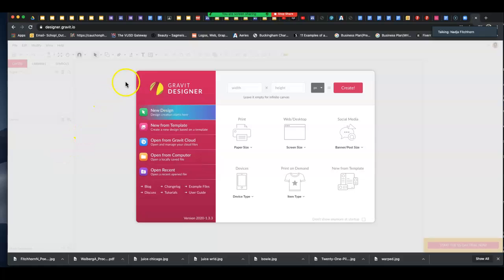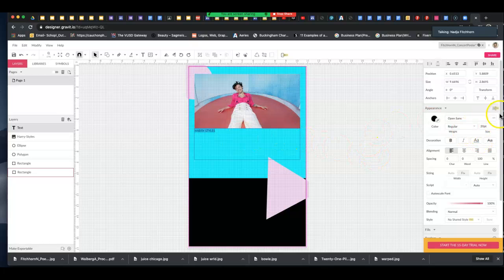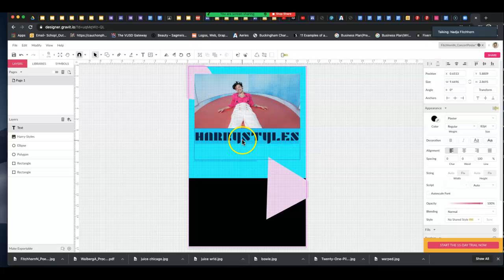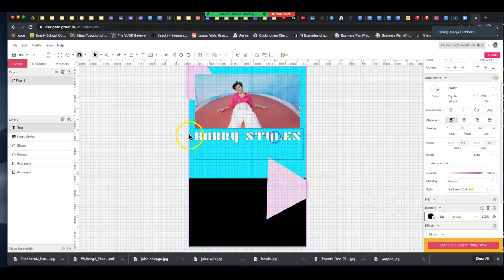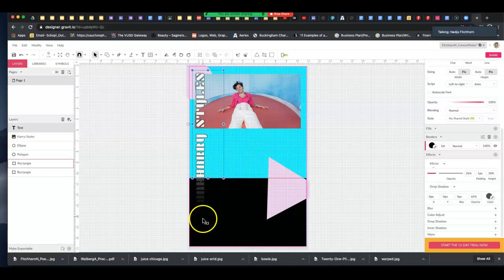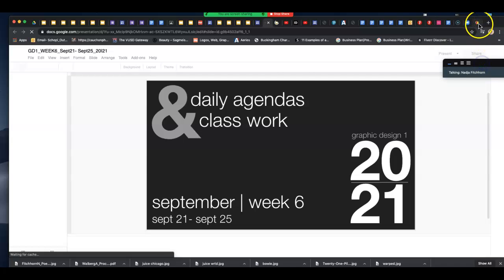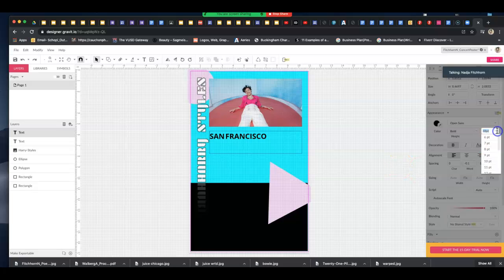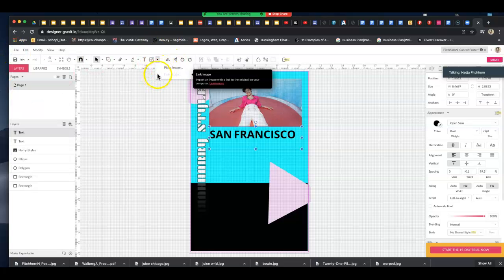GD!: Using Text size & styles to create Hierarchy